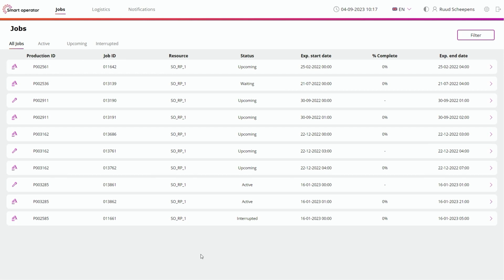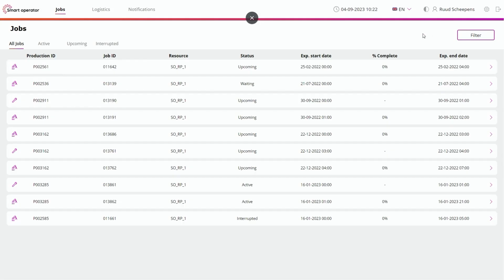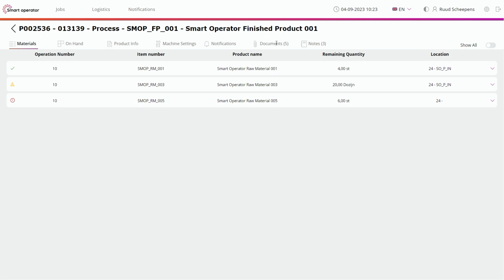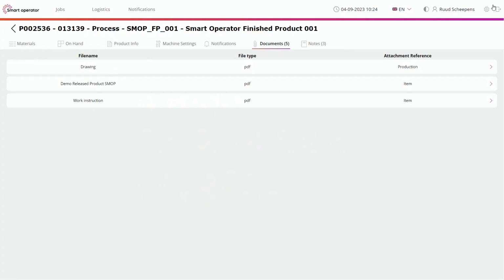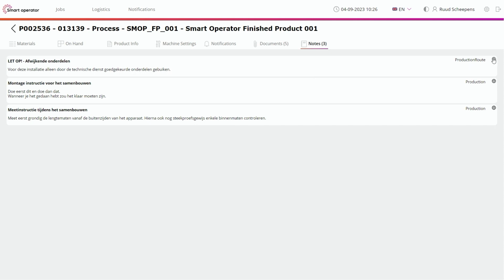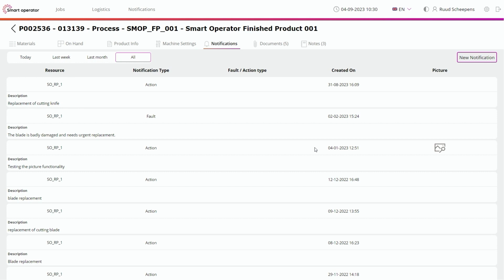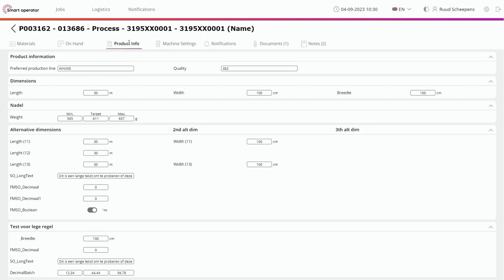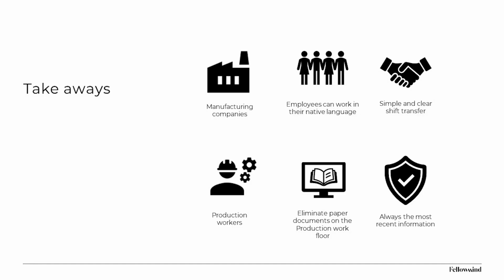Smart Operator ENGLISH | Solution Video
On the production floor, people of different nationalities work, often in shifts. Structurally ensuring good communication is a challenge. Understanding each other isn't always easy, leading to errors in the handover between different shifts and resulting in escalating error costs.

Smart Operator digitally provides up-to-date information about production orders, accessible to everyone involved in the production process. Linked to Microsoft Dynamics 365, you have the latest production orders, drawings, and notes available in a language you understand. This simplifies handovers between shifts and reduces error costs.

Additionally, for each operation, you receive appropriate data and processing information. This allows you to achieve the maximum processing speed for each operation, thereby reducing the processing time.

Watch the video about Smart Operator...

###  The audio for this video was translated to English using AI ###

Content
00:00 : Intro
00:10 : Explanation
05:35 : Demo
12:47 : Summary
13:27 : Closing